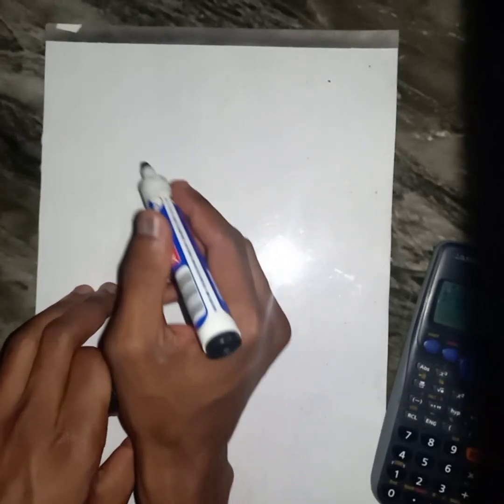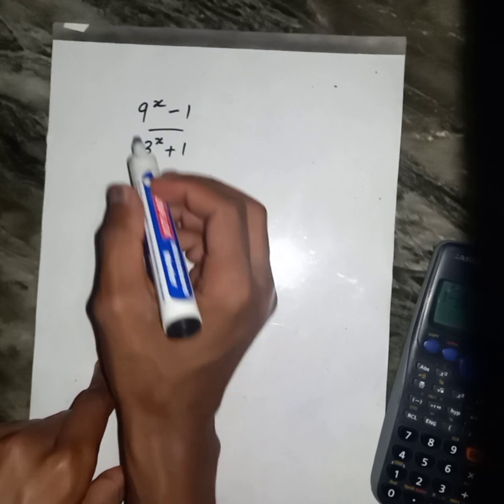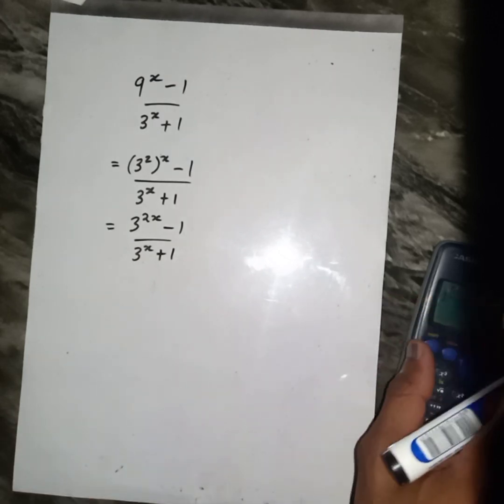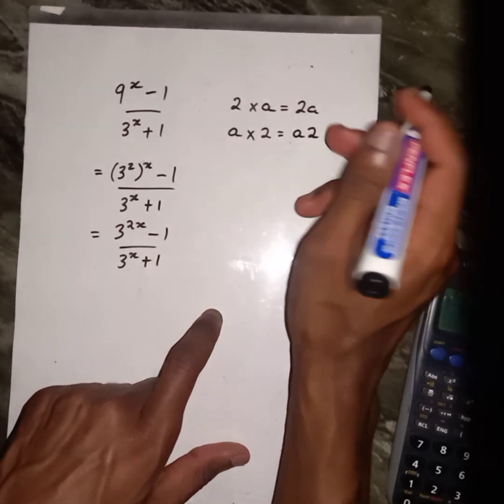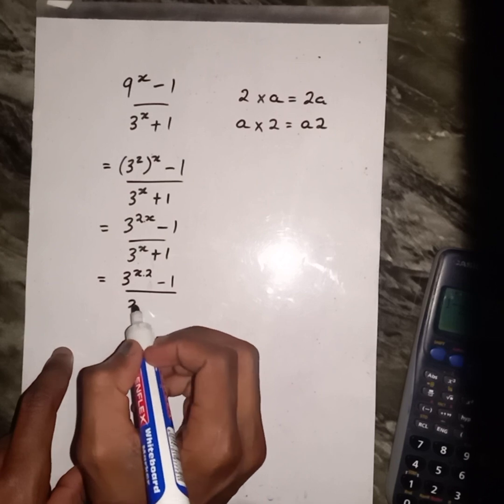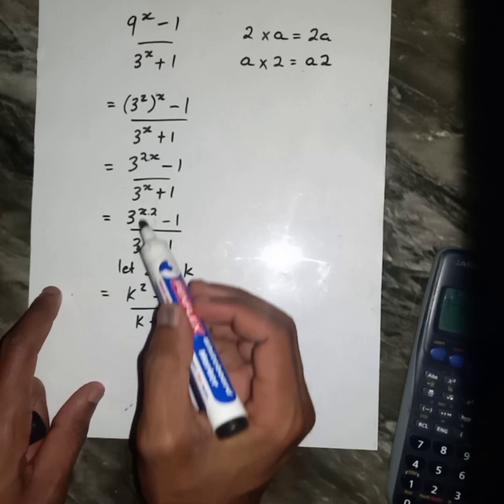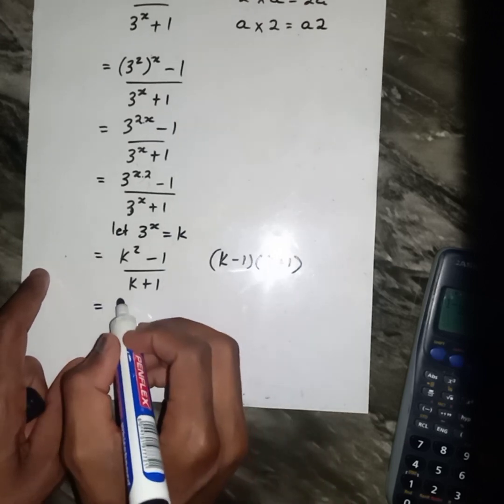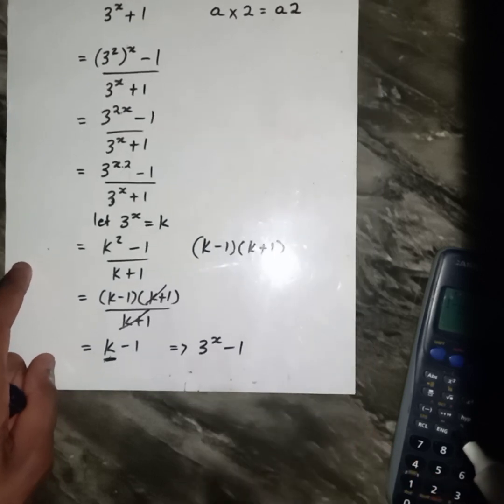How to simplify exponential expression that involves difference of two squares Gr 10 and 11